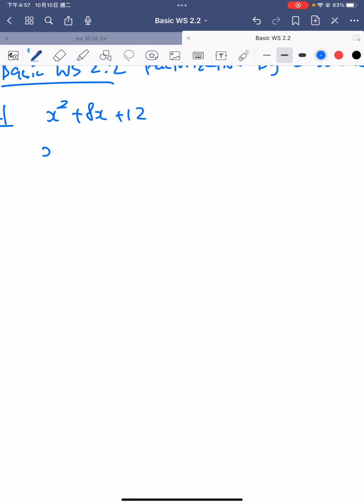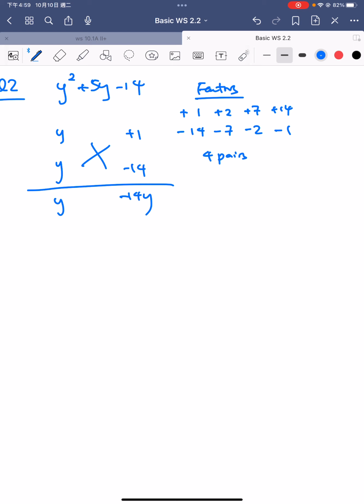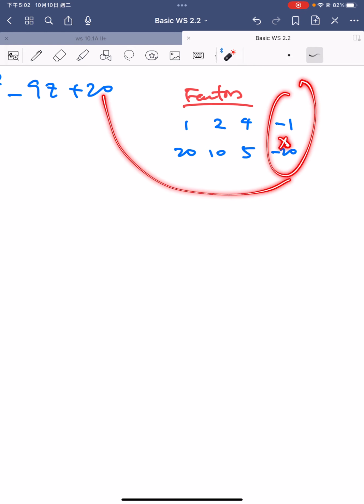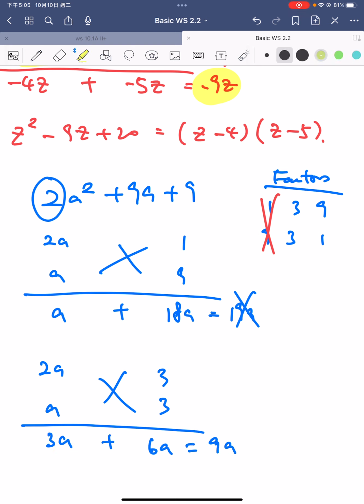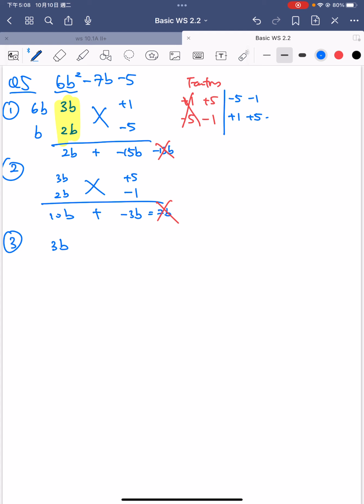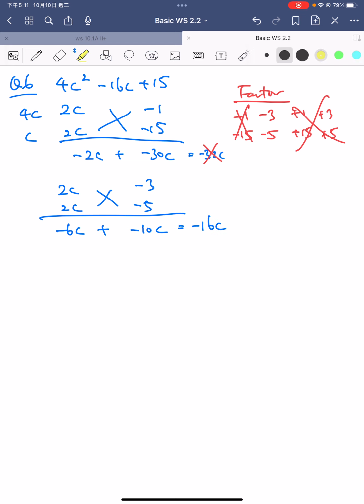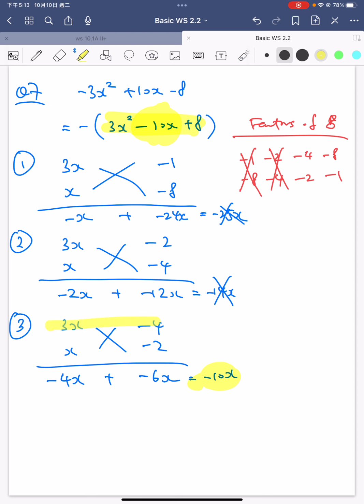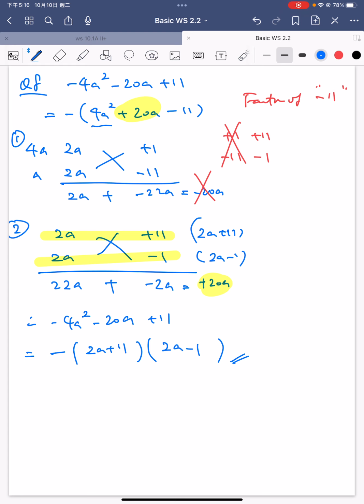F3 basic WS 2.2 factorisation by cross method